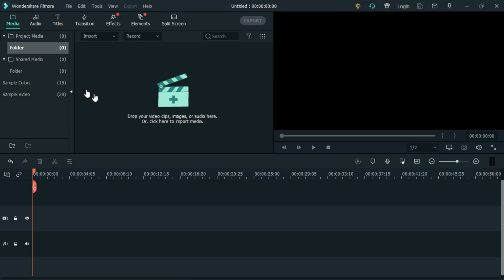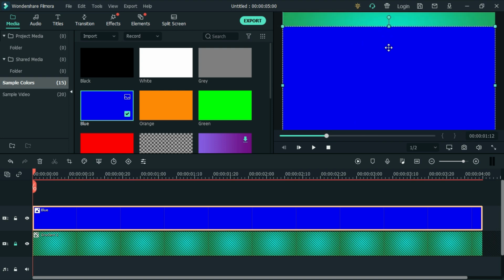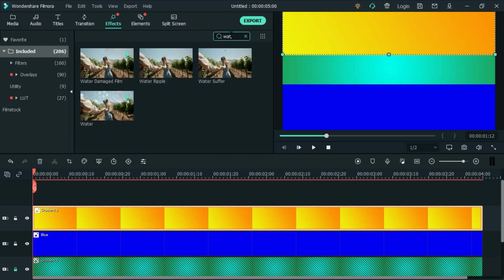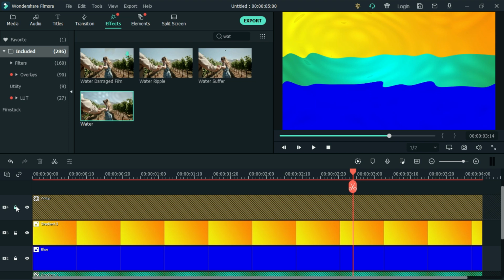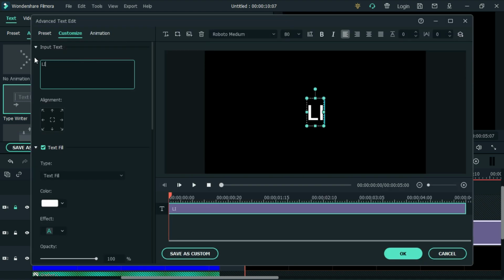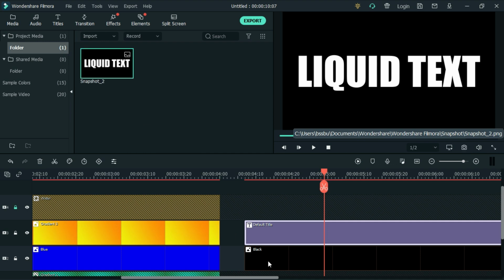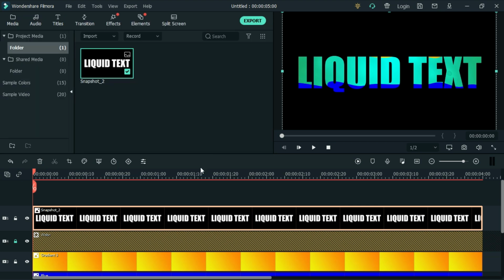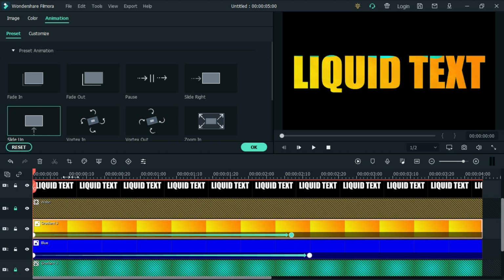How to Create Liquid Text Effect in Wondershare Filmora X | BAHAUDDIN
Learn how to create this liquid Text  Effect in Wondershare Filmora X Tutorial.